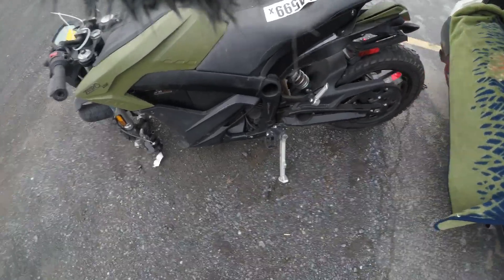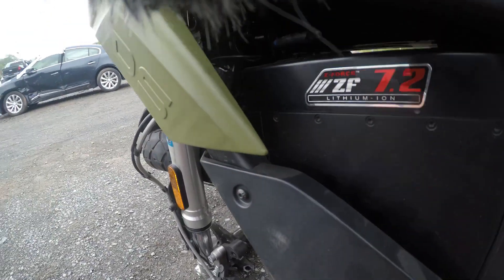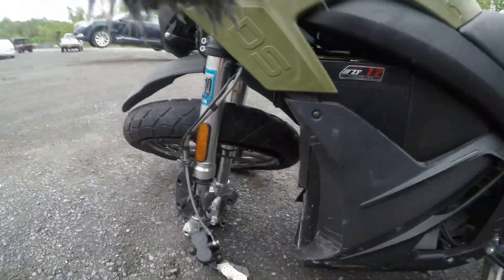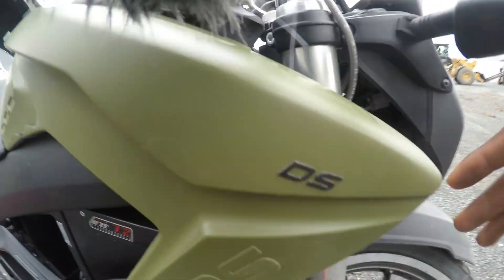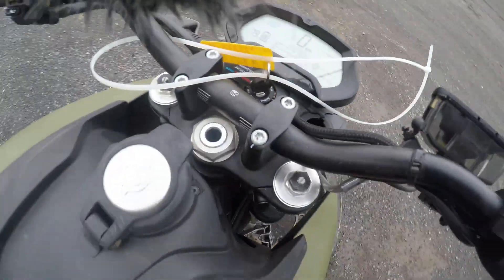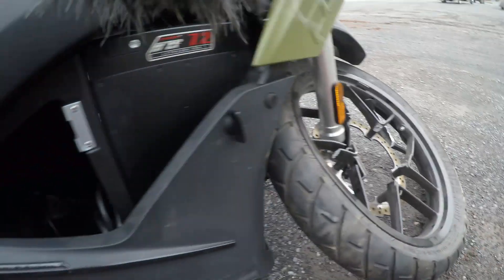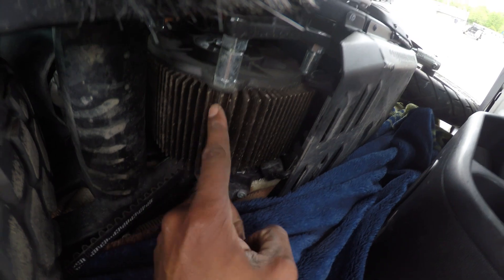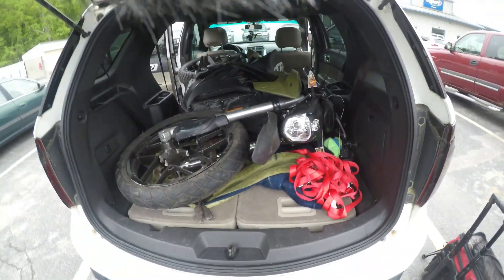Picking up my 2018 ZERO DS from COPART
I am super excited to announce my newest project build a 2018 Zero DS 7.2. I bought this bike from COPART and I will be sharing the entire rebuild process with you!!! I will  have a complete segment on EV technology  coming soon!!

30kw Motor only
72v Controller only
60v motor controller
48v battery

Camera Gear
Gopro mounts